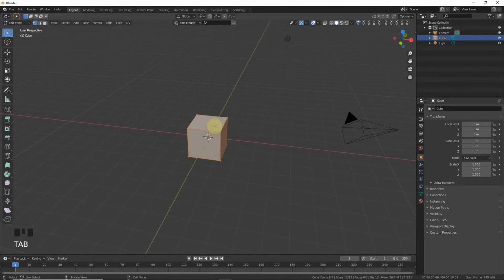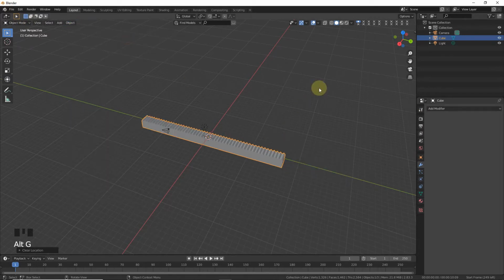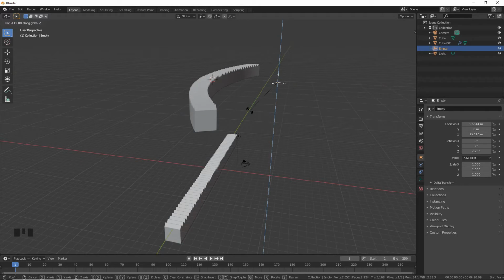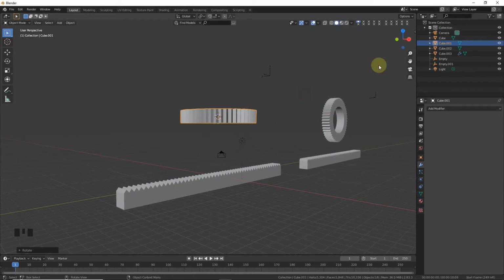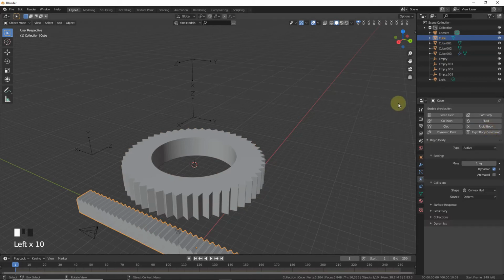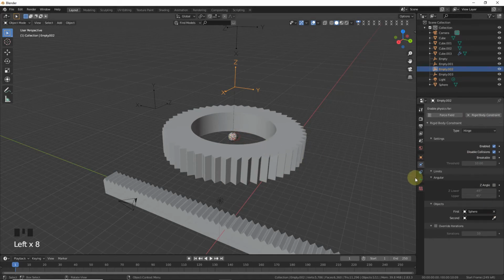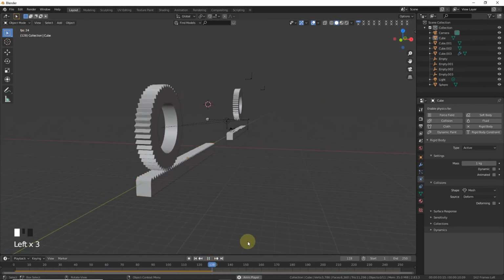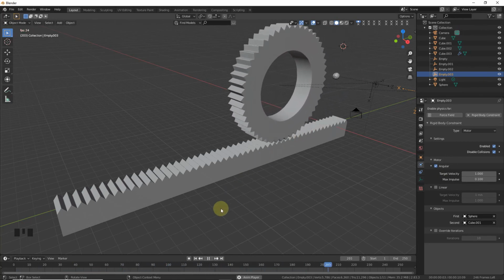Rack And Pinion(Gear Animation) In Blender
Hi
Requested By - 143 Pragadeesh S

In This Video You Can Learn How To Drive Gear On Rack.

You Can Learn About Motor And Hinge Rigid Body Constrant.
As You Can See This Video Is Very Simple.

Comment If You Need Any Tutorial
 I Will Try Best To Do Whatever You Need.

Be Happy. :)